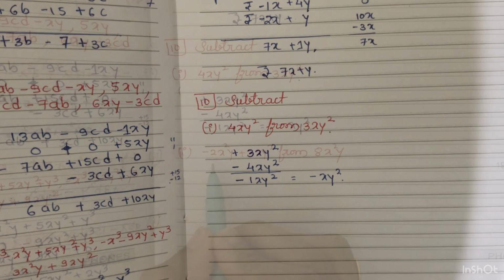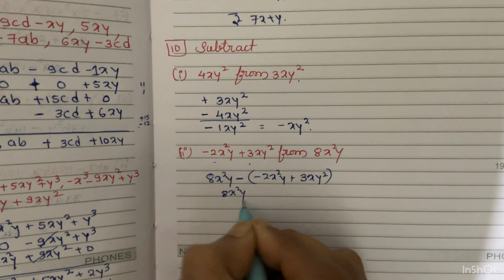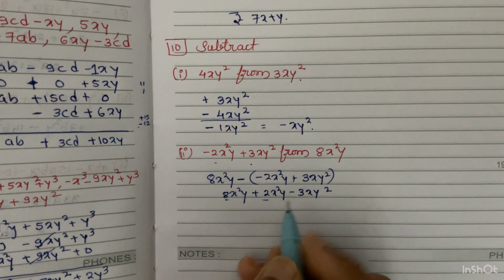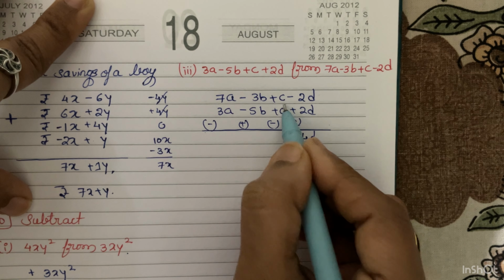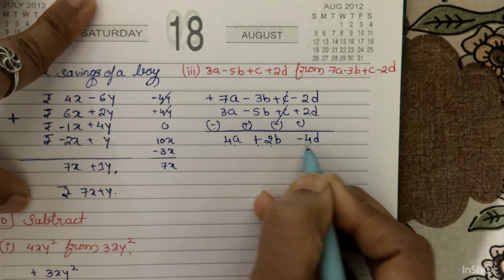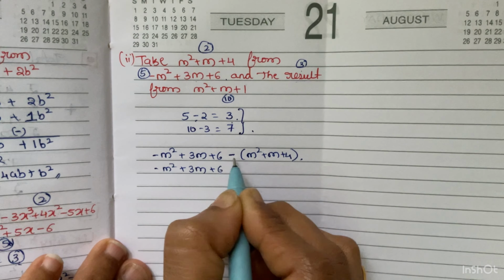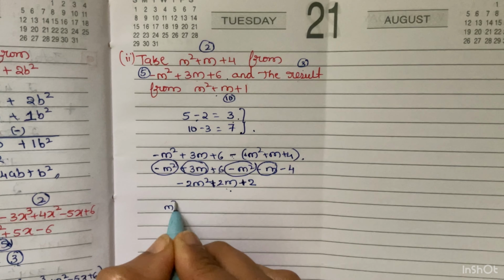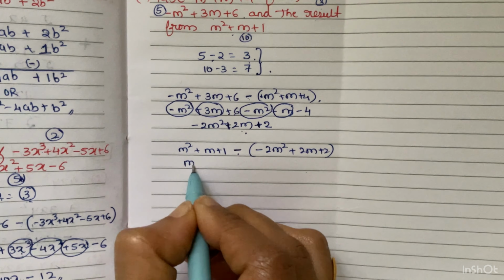Algebraic Expression | grade 8 | ICSE Selina | chapter 11 | part-7 | Exercise 11(A) | Q.10 - Q.11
New edition Selina